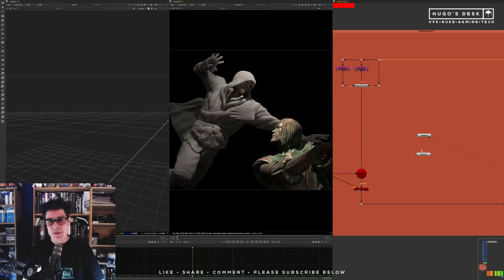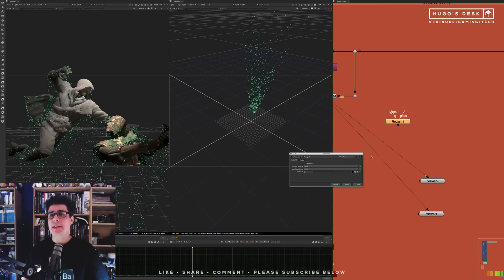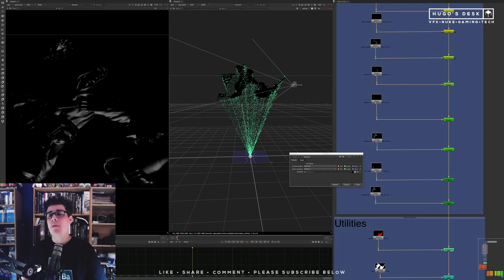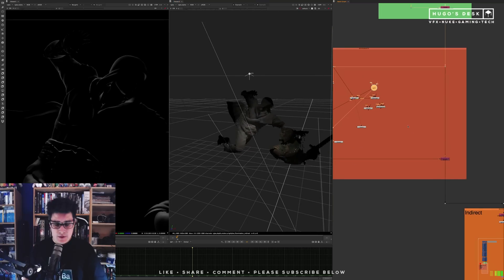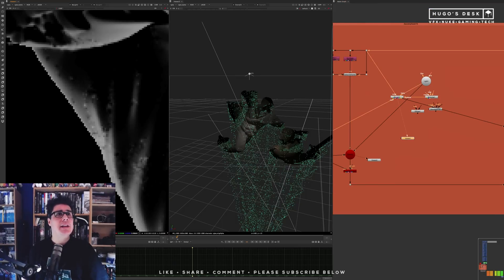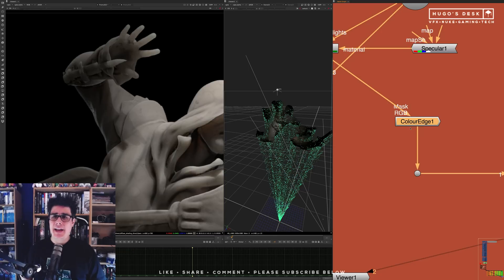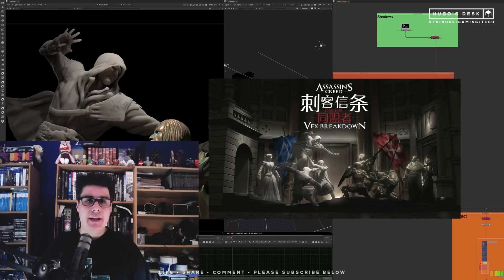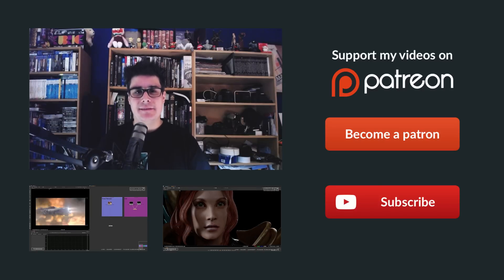How to use Relighting in Nuke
Today I talk about using Re Lighting in Nuke for subtle Rim Lights creation. Every month I will present a Tutorial for Visual Effects in around 10 min. This video is in 4K for you viewing pleasure.

Follow Hugo's Desk for more!